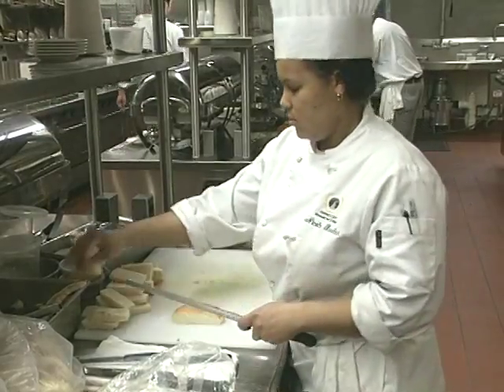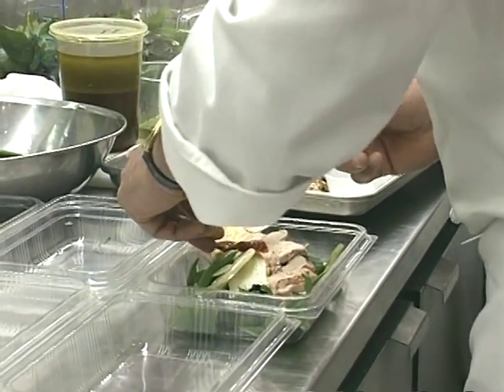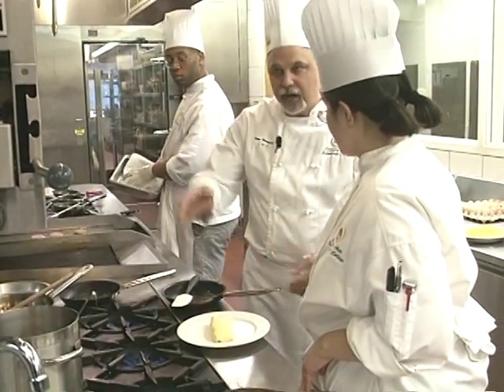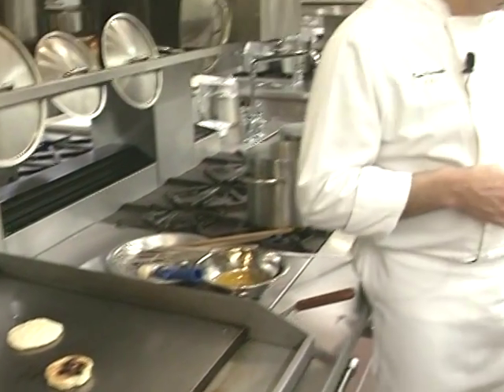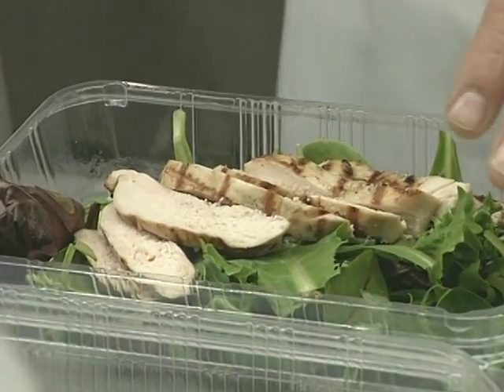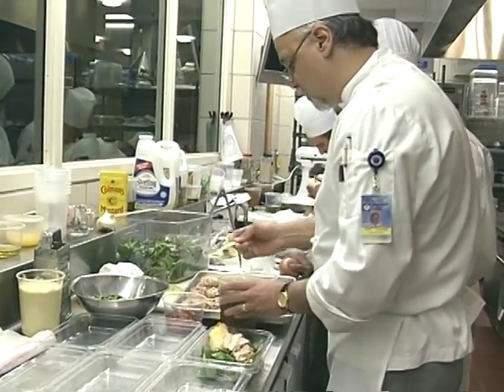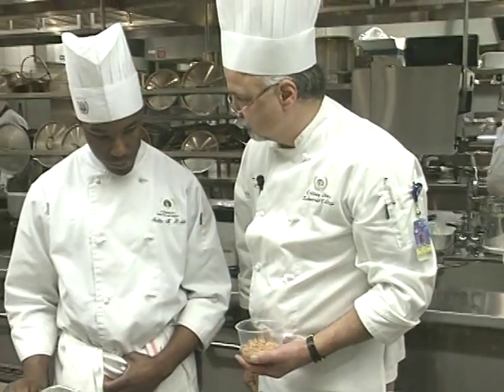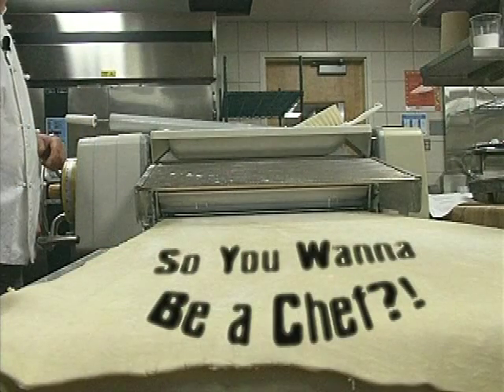So You Wanna Be a Chef - Breakfast and Pantry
So You Wanna Be a Chef is a series of programs that looks behind the scenes of the Culinary Arts program at Schoolcraft College.  This episode, Breakfast & Pantry, covers the fundamentals of breakfast and pantry preparation.